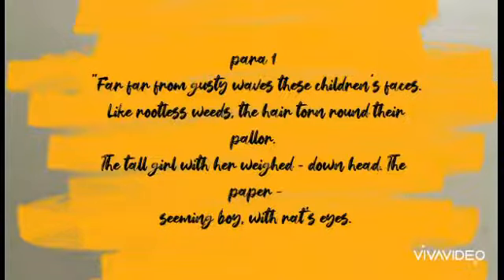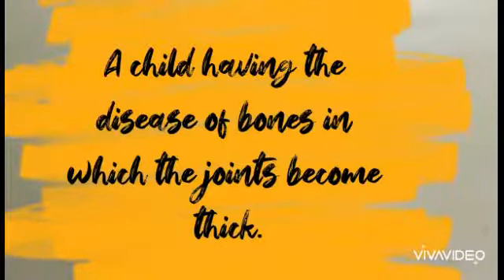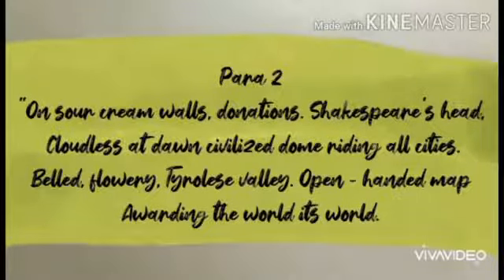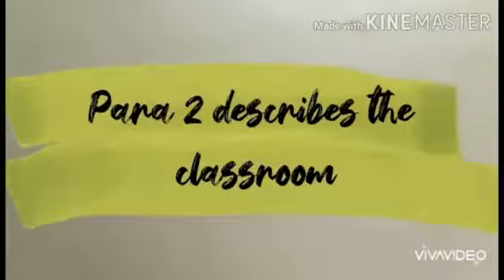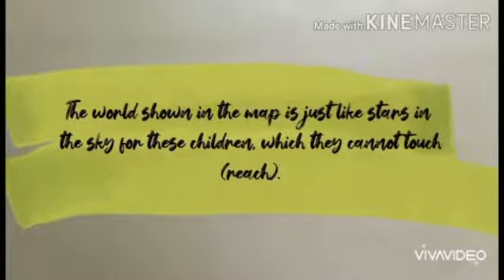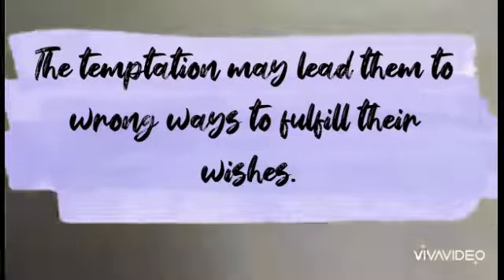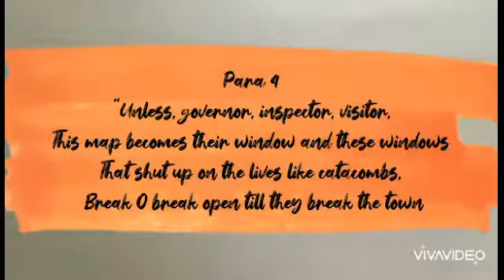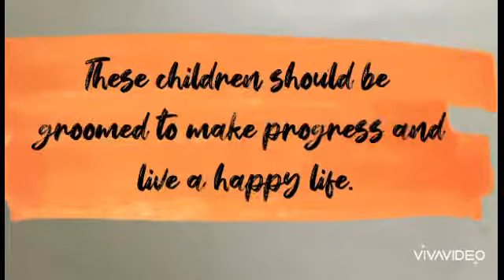Elementary School Classroom in a Slum by Stephen Spender for class 12 by Pooja Singh